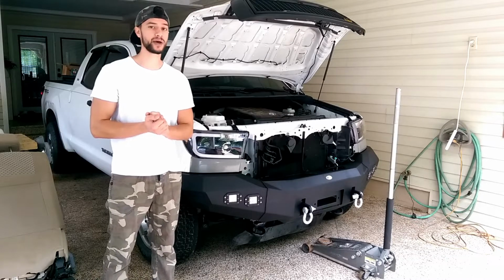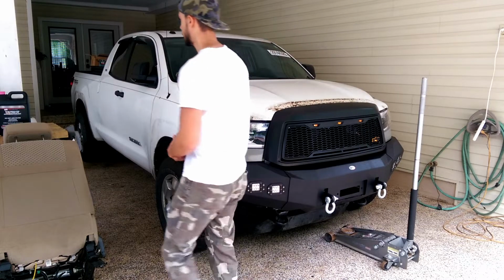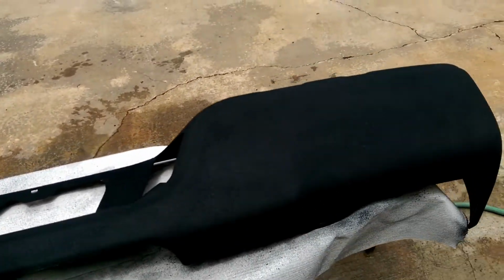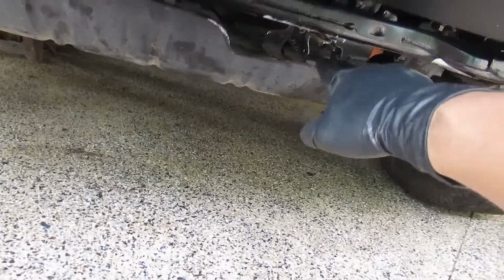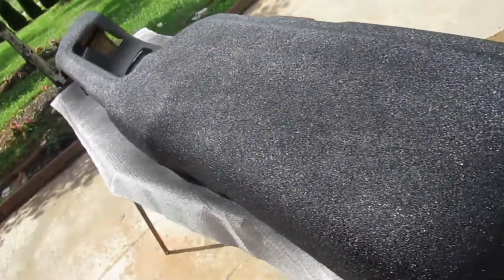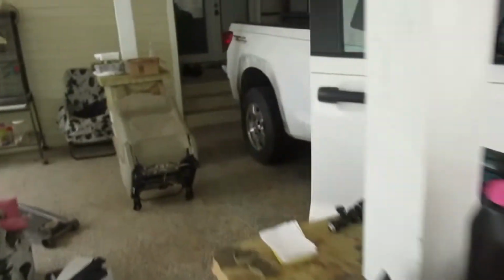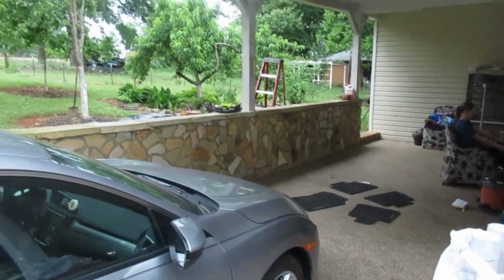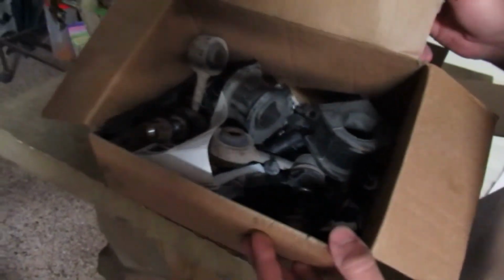Rebuilding a Wrecked 2012 Toyota Tundra Part 8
The truck is nearly finished! I'm really happy with the outcome on everything for this truck.